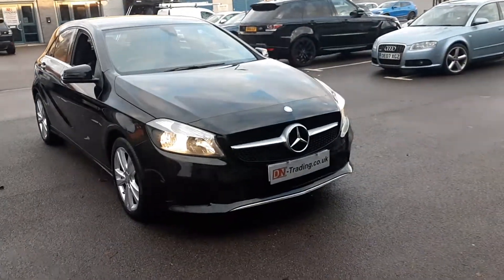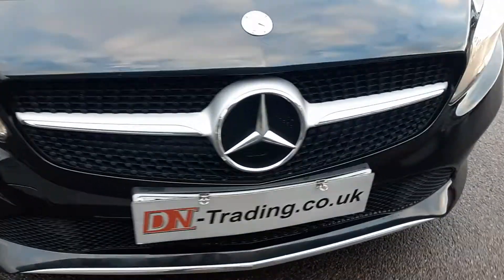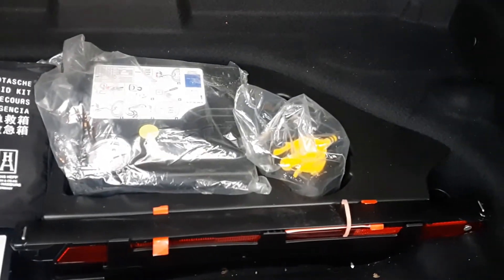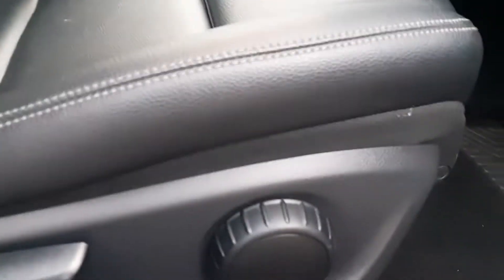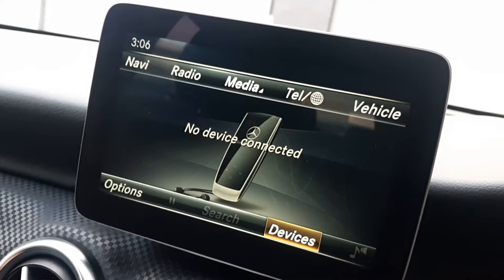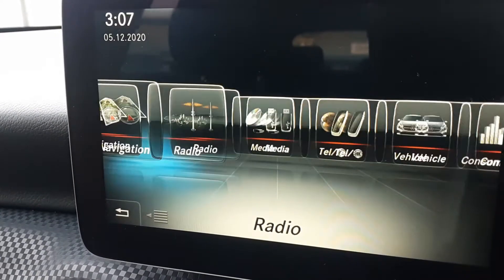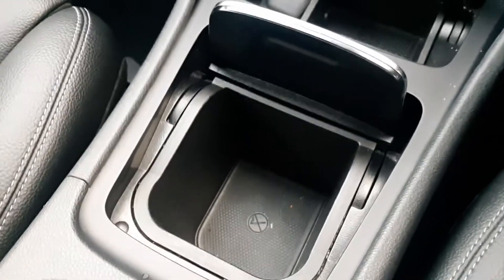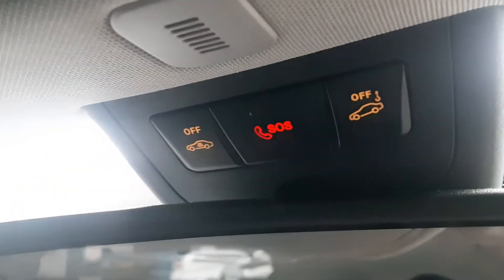Merceds Benz 1.6i petrol A180 Sport Automatic 7G-DCT Stop Start 2016 16 reg 30k miles